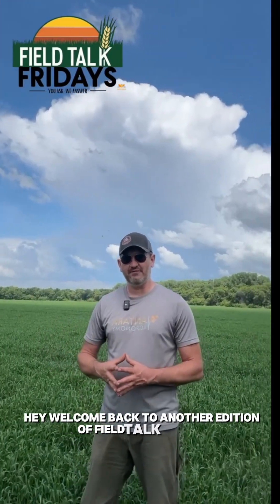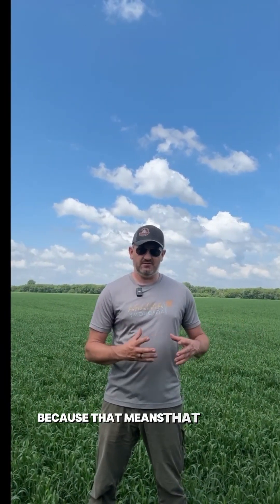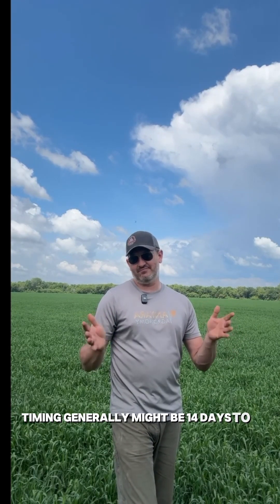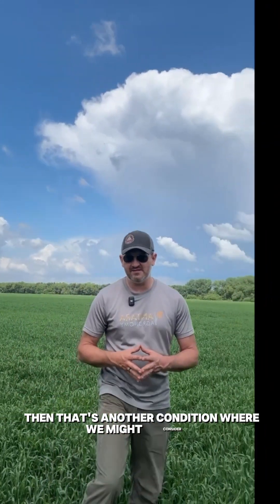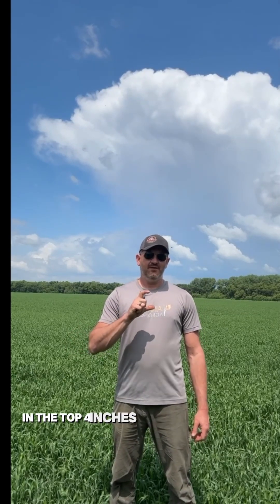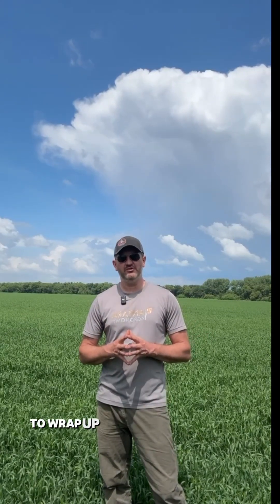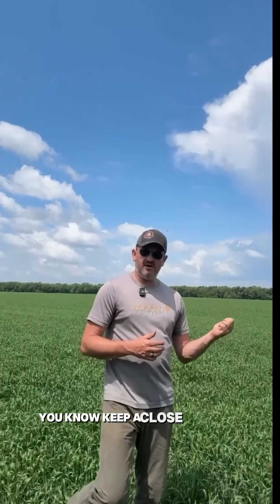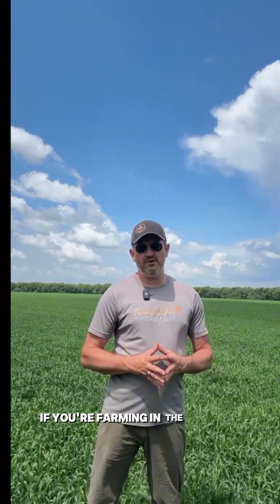​Fungicide Decisions in Wheat with Brunel Sabourin from Antara Agronomy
​The Field Talk Friday Question of the week is: Do we need to worry about spraying the flag leaf of our cereals?